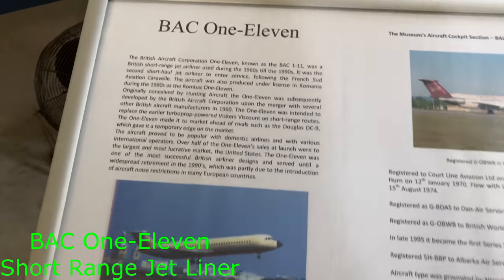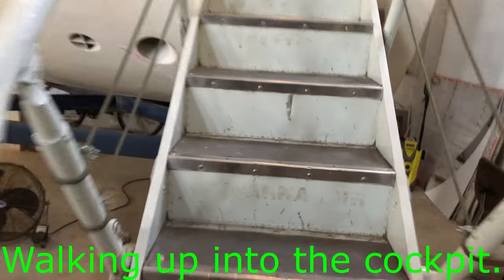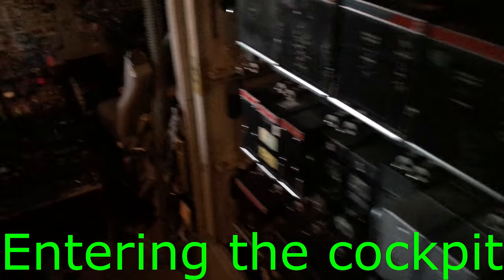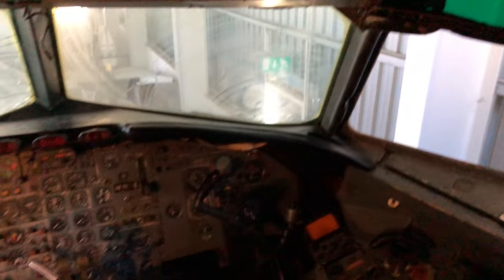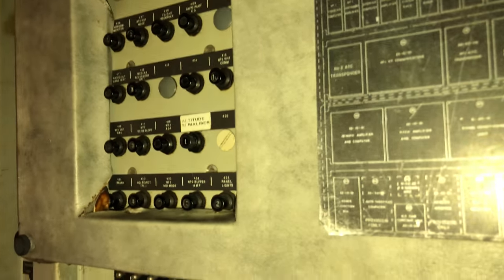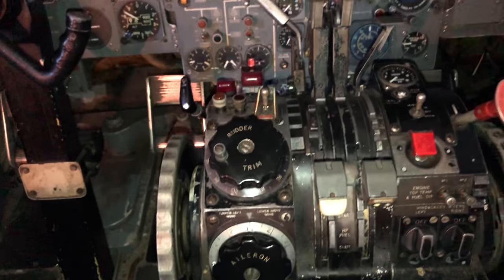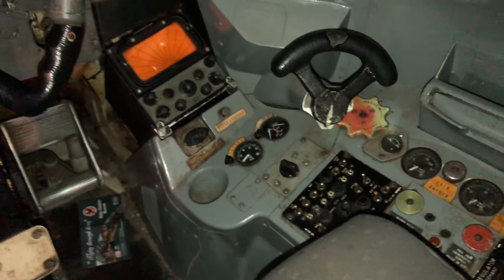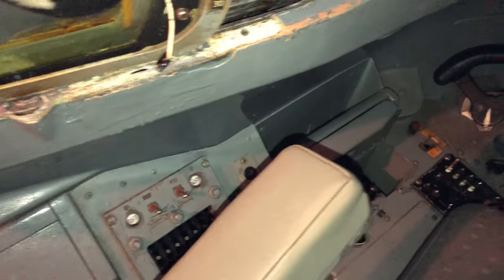Cockpit BAC One Eleven British Short Range Jet Liner Malta Aviation Museum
We were in the Malta Aviation Museum.  They had the cockpit of a BAC-One-Eleven.  Interesting to enter the cockpit of this plane from the 1960s.

The British Aircraft Corporation One-Eleven, also known as the BAC-111 or BAC 1-11, is a British short-range jet airliner used during the 1960s and 1970s. It was the second short-haul jet airliner to enter service, following the French Sud Aviation Caravelle. The aircraft was also produced under license in Romania during the 1980s as the Rombac One-Eleven.

The One-Eleven was originally conceived by Hunting Aircraft and was subsequently developed by the British Aircraft Corporation when Hunting merged into BAC along with several other British aircraft manufacturers in 1960. The One-Eleven was intended to replace the earlier turboprop Vickers Viscount on short-range routes. The One-Eleven entered the market ahead of rivals such as the Douglas DC-9-10, which gave it a temporary edge on the market.

The aircraft proved to be popular with domestic airlines and with various international operators. Over half of the One-Eleven's sales at launch were to the largest and most lucrative market, the US. The One-Eleven was one of the most successful British airliner designs, and served until a widespread retirement in the 1990s, which was partly due to the introduction of aircraft noise restrictions in many European nations. As of 2013, two examples remain in service as testbeds for Northrop-Grumman.

One-Elevens remained in widespread use with European operators into the 1990s. Once retired from major operators, they were often sold to smaller airlines, often in the Far East and Africa. Nigeria was a major operator until the type was grounded after a crash in 2002. A major factor for the withdrawal from European service of remaining One-Elevens was the Stage III noise abatement regulations, which came into effect from March 2003. Bringing the Rolls-Royce Spey engines into compliance with the noise regulations with hush kits was expensive, and many European operators chose to dispose of the type from their fleets. In 2010, the European Aviation Safety Agency accepted an Airbus request to revoke the Type Certificate for the BAC One-Eleven. As a result, BAC One-Eleven aircraft registered in any EU Member State are no longer eligible for a normal certificate of airworthiness. In December 2012, the last operational One-Eleven in the UK, which had continued to fly as a military aircraft, was retired.[52]

We sail on the MSC Meraviglia, the flagship of the MSC fleet! When launched in July 2017, the MSC Merviglia (at 172,000 GT) was the fourth largest cruise ship in the world, only behind the 3 Oasis-class vessels owned by Royal Caribbean). Meraviglia, in Italain, connotes a feeling of wonder, astonishment and amazement. The ship has Galleria Meraviglia, a 300ft central promenande filled with boutiques, restaurants, and also used for entertainment. It comes with a 5,200 sq feet LED dome - an atmospheric digital sky that animates the Galleria Meraviglia with inspiring sunrises, sunsets, mosiacs, shows and starry night skies. On this 7N cruise out of Genoa, we sailed in the Yacht Club Royal Suite 15008. A truly luxurious experience!

Some videos of our day in Malta